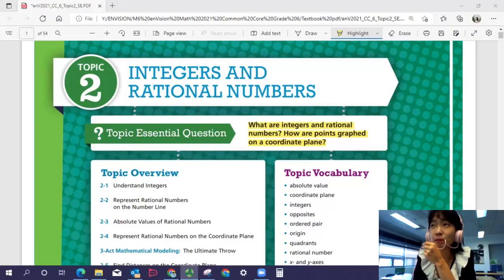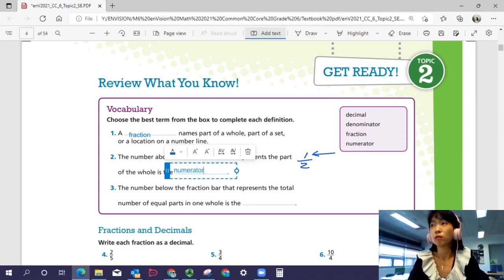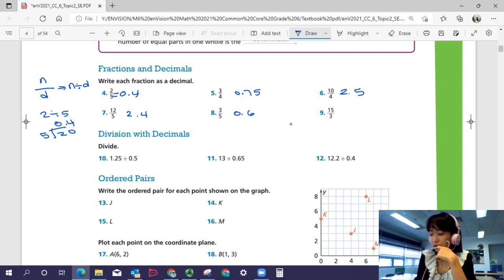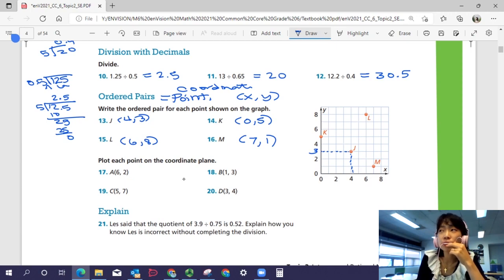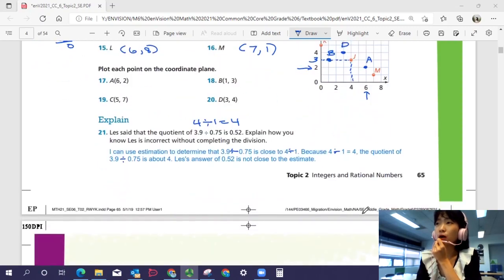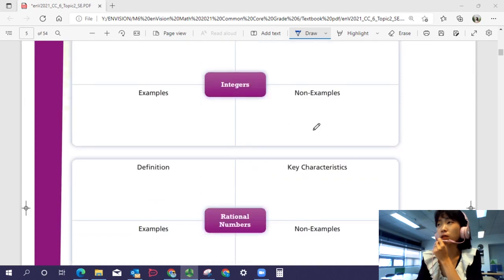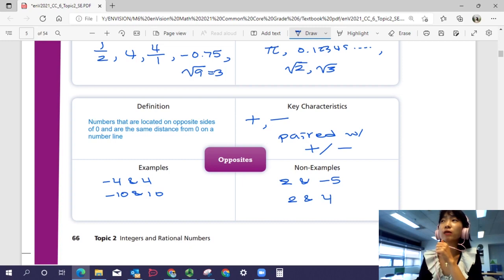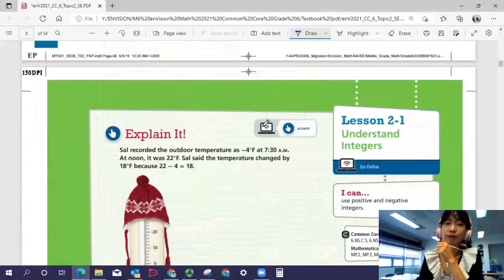EnVision Math 6 Topic 2: Integers and Rational Numbers - Intro